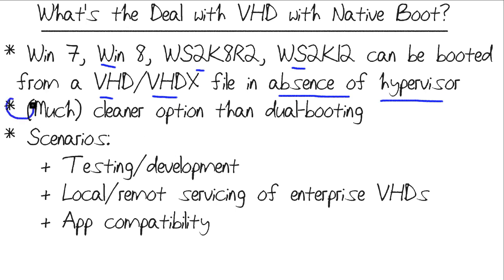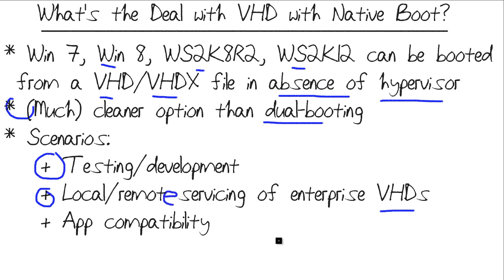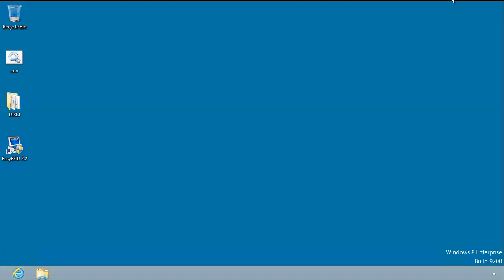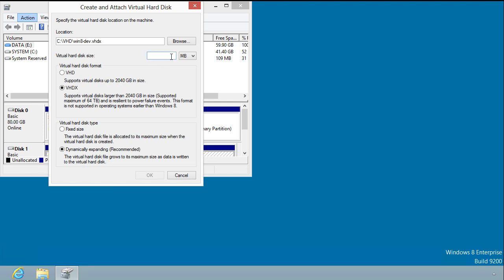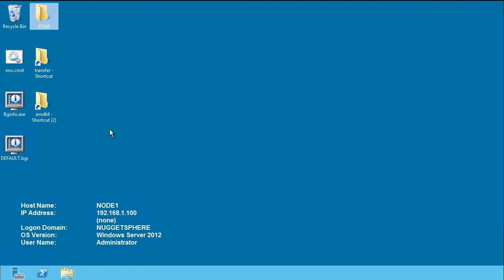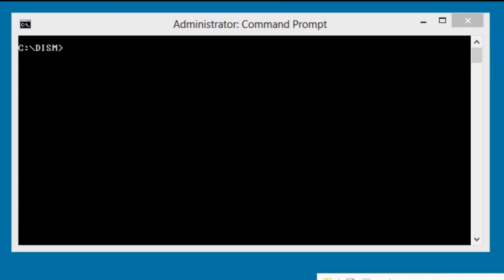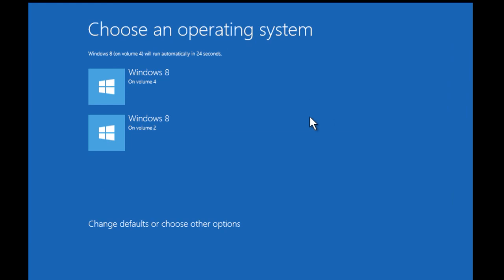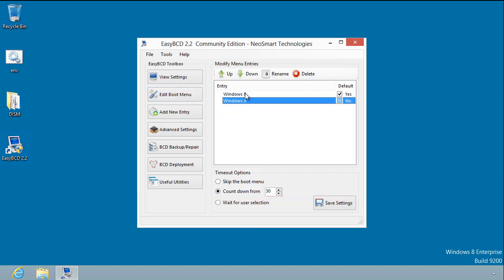MicroNugget: What is a Native Boot to VHD in Windows 8?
In this video, Tim Warner covers a high-level configuration of the native boot to VHD in Windows 8. Windows 7, Windows 8, WS2K8R2, and WS2k12 can all be booted from a VHD/VHDX file in the absence of a hypervisor. This results in a much cleaner option than dualbooting.

Initially, if you needed another installation of Windows for testing, development, or application compatibility purposes, you had to procure new hardware. In later years, Windows allowed you to hook up or build a virtual machine to accomplish that goal. While virtualization and separate hardware systems still have their uses, there are some cases in which you’ll need another installation of Windows to work with, and you don’t want to use a hypervisor to accomplish that goal. Windows 7, Windows 8, Windows Server 2008 R2, and Windows Server 2012 all have the built-in capability to boot from a virtual hard disk file.